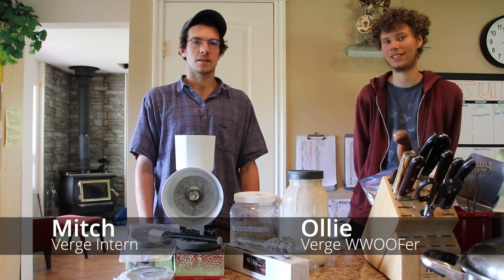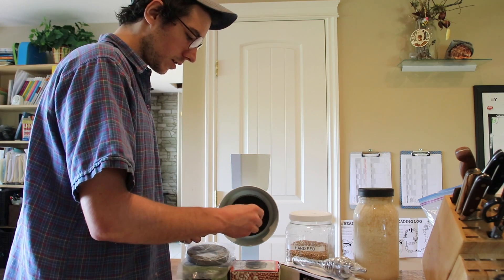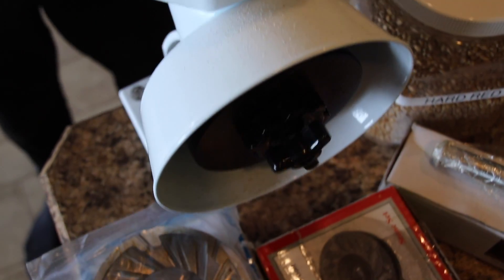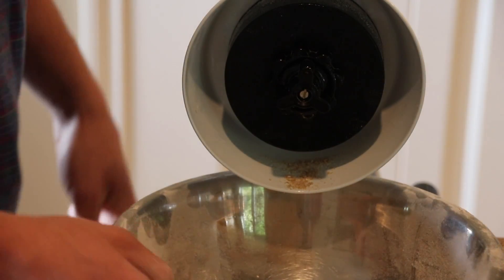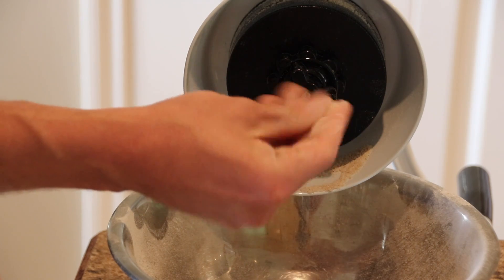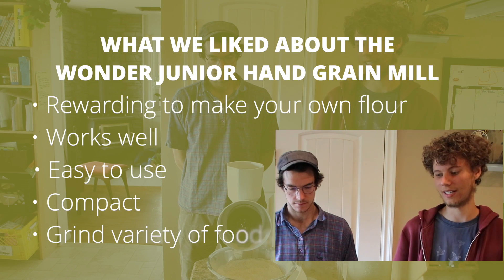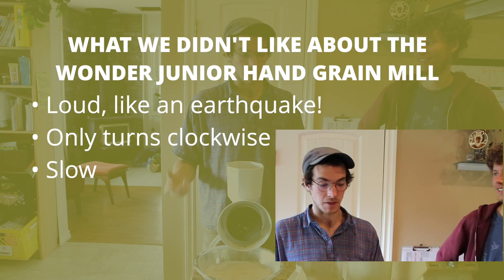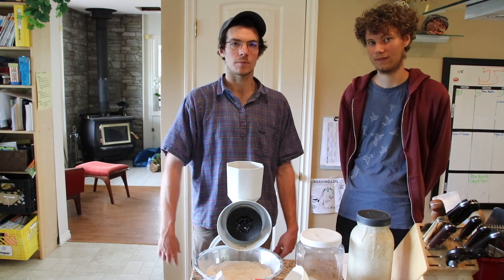WonderMill Demo & Review - Our Grain Mill for Home-Scale Bread Making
The WonderMill is a manually powered Grain Mill for home scale use. In this video, Mitch and Ollie show you how to use it and give you their honest feedback on what they liked and disliked about the WonderMill.

It's not uncommon for people who are into making their own bread to own an electric grain mill... And when you see how physically demanding it can be to grind your own wheat you will understand why!

We're hoping that one of these days Rob will get inspired to hook this WonderMill up to an old stationary bike and send the kids out for "bike rides" in the morning so we can have freshly ground wheat for bread everyday!

--- BOOKS ---

--- LINKS ---

--- EDUCATION ---